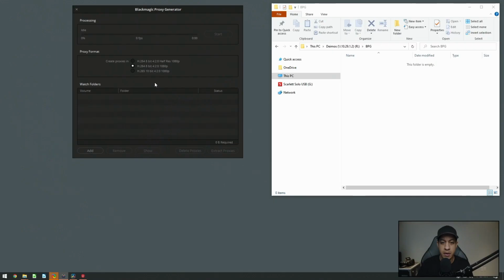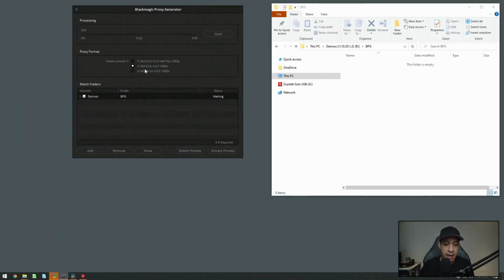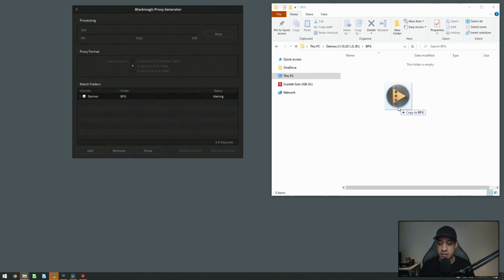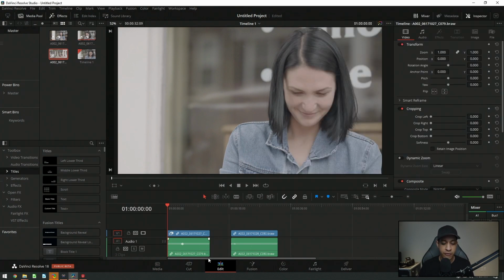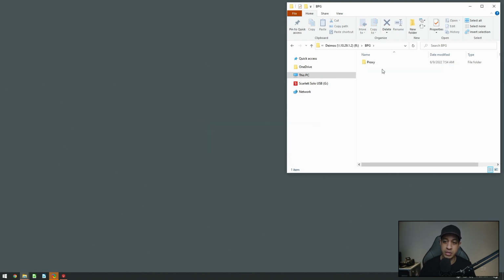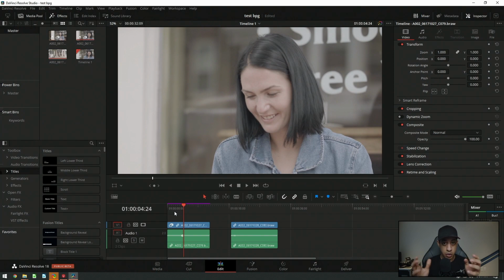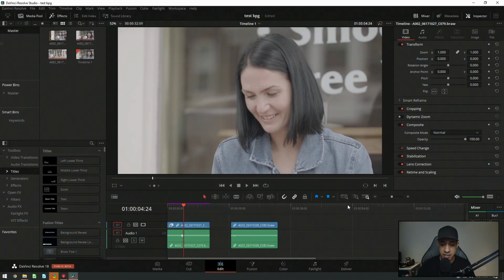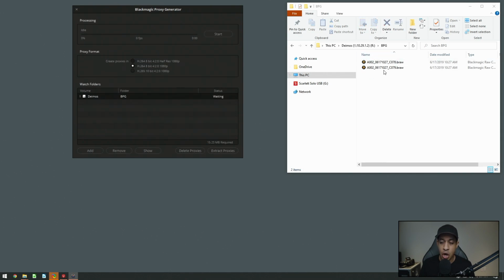Blackmagic Proxy Generator DaVinci Resolve 18 Tutorial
How to use Blackmagic Proxy Generator and how proxies work in DaVinci Resolve 18

00:00 Intro
00:53 Why use Proxy
01:58 Using the Blackmagic Proxy Generator
03:29 Set watch folders
07:14 Adding proxys to DaVinci Resolve
07:20 Proxy handling settings
09:34 Handling missing files
10:57 Proxies only available
12:54 Blackmagic Proxy Generator on other computer
13:52 Extract Proxies
14:31 Delete Proxies